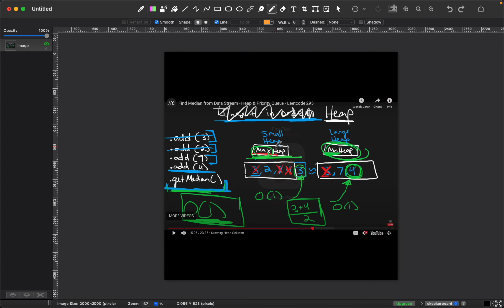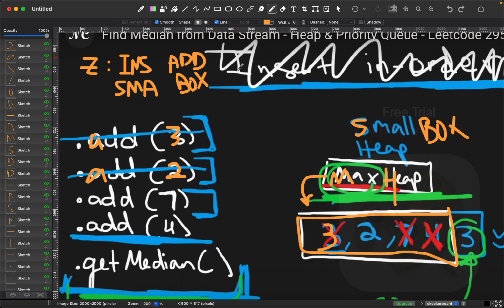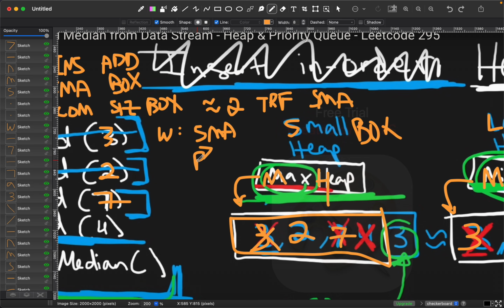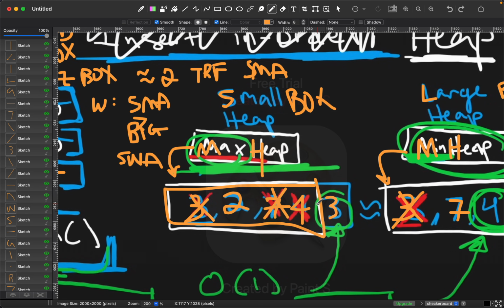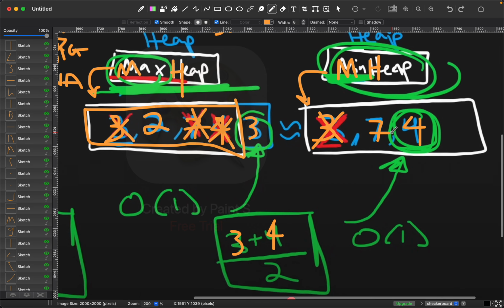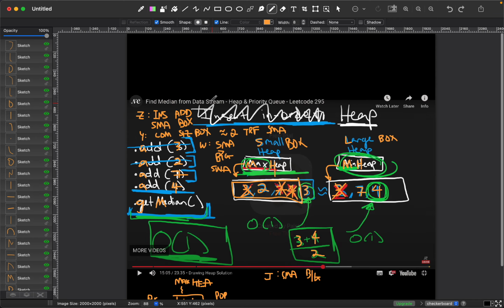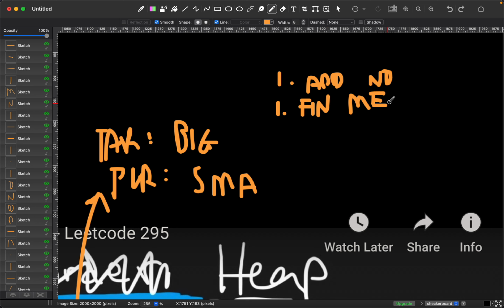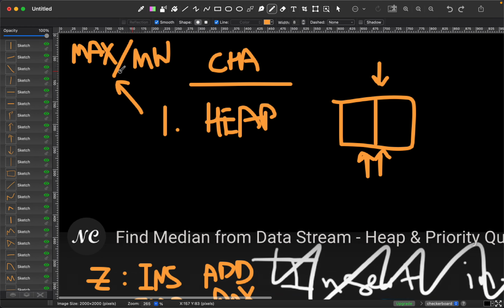295 Find Median From Data Stream